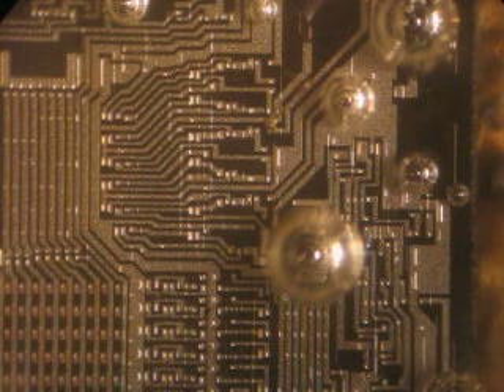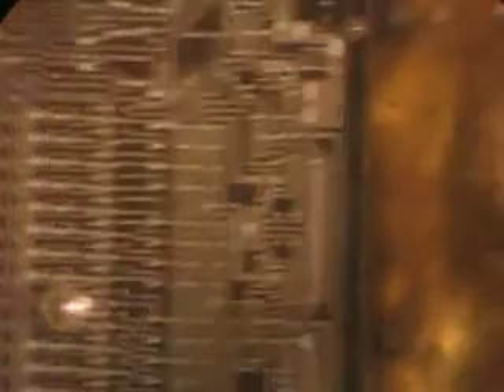Trying to delayer an IC with HCl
It doesn't work.  Usually people use HF and other related mixtures to delayer ICs.  Why?  Among things, there is a protective passivation layer on top.  This shows how you'll get some initial etching on any holes in the passivation and contacts, but not much after.  Don't remember the zoom.  Taken under a biological microscope with side lighting.  I think I tried this before I had HF hoping I could get some sort of reaction, or maybe I was just messing around.

I later found a reference on the BYU website that says you CAN delayer an IC with HCl ...but its going to take a while (5% HCl 95 C 12.7 microns/day,